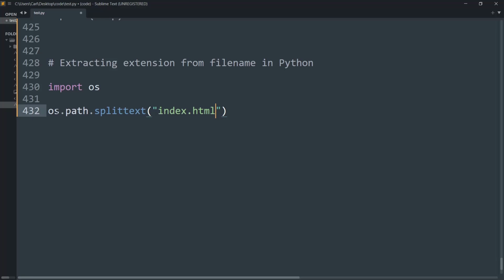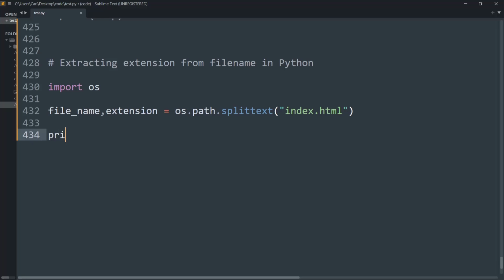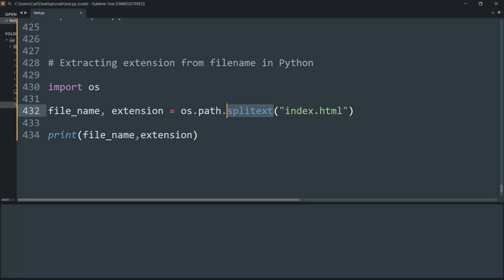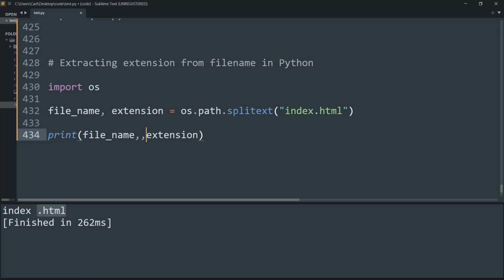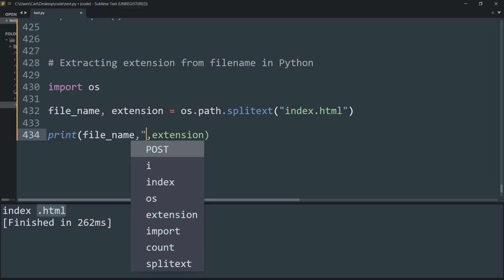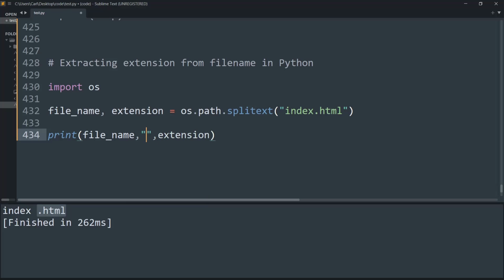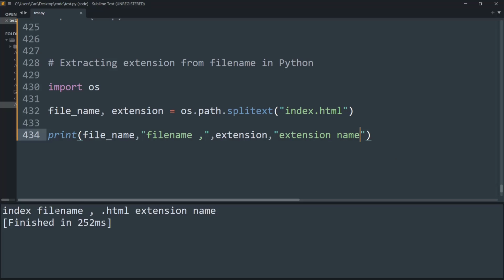Extracting extension from filename in Python